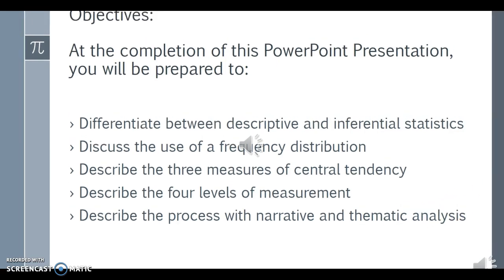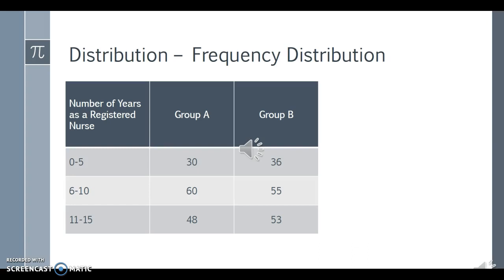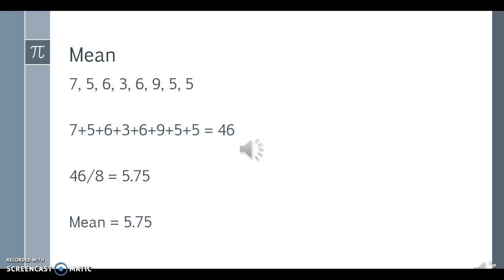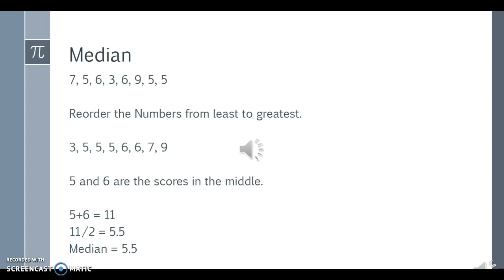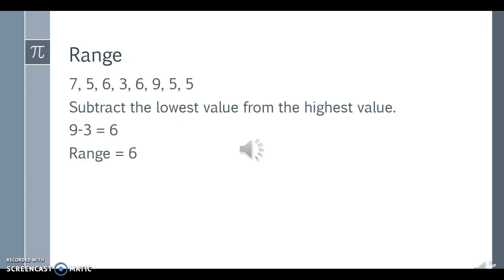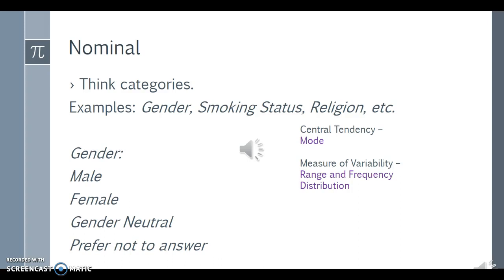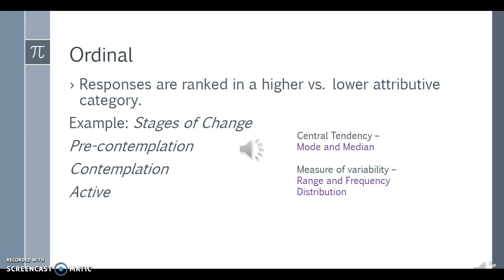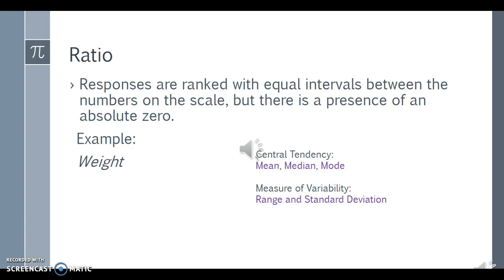Chapter 12 Terry Text Descriptive Statistics